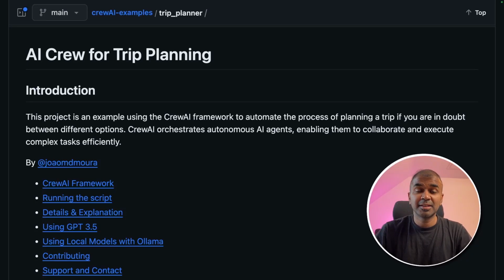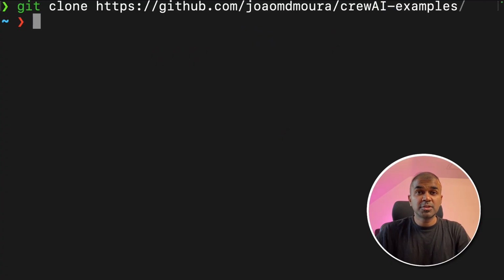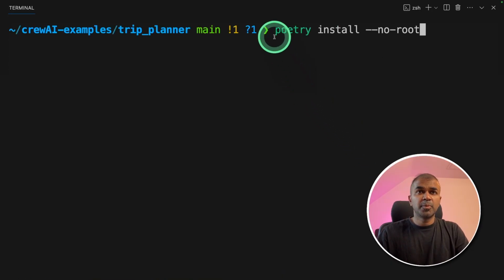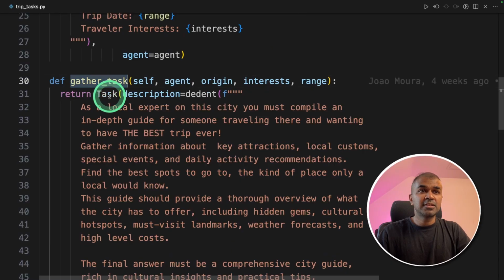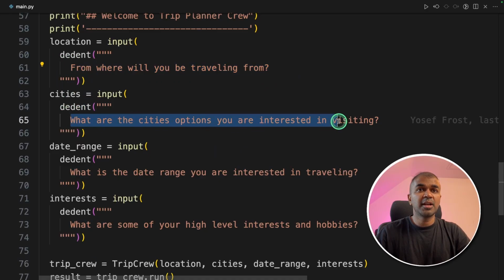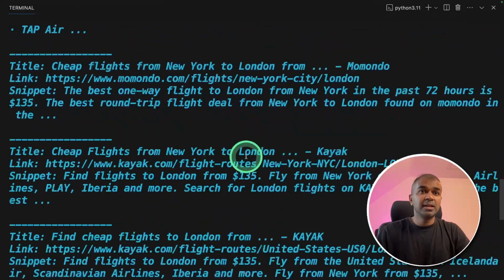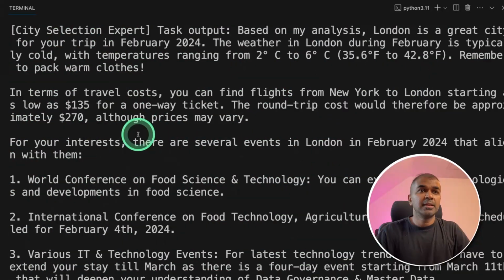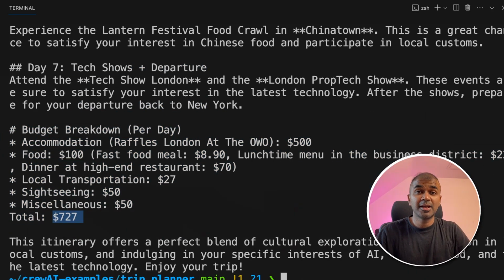Crew AI: The Future of Travel Planning with AI Agents!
🌟 Welcome to our latest video where we dive into the fascinating world of AI-powered trip planning using Crew AI! 🤖✈️

🚀 In this video, we'll showcase how AI agents collaborate to tailor trips just for you. From city selection to full itinerary creation, watch as our Crew AI takes your travel preferences and turns them into a dream vacation plan. 🌍💼

👨‍💻 I'll guide you through the code, explain how you can run this on your computer, and demonstrate the incredible capabilities of Crew AI. Whether you're a tech enthusiast or a travel lover, this video is packed with insights and innovations you won't want to miss!

Timestamps:
0:00 Introduction to AI Crew and Trip Planning
0:22 Overview of Today's Demo
0:28 Step-by-Step Guide on Using Crew AI for Trip Planning
0:41 Subscribe for More AI Content
1:01 Navigating Crew AI's Trip Planner Setup
2:01 Understanding the Crew AI Folder Structure
3:02 Detailed Task Descriptions in Crew AI
3:58 Running the Crew AI Code
4:31 Customizing the Trip Planning Process
6:27 Final Itinerary and Budget Breakdown